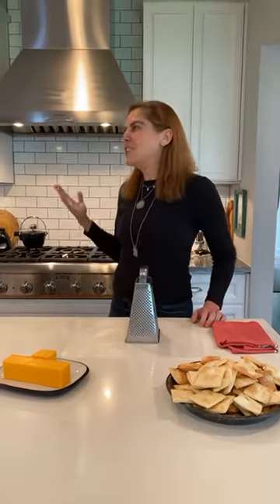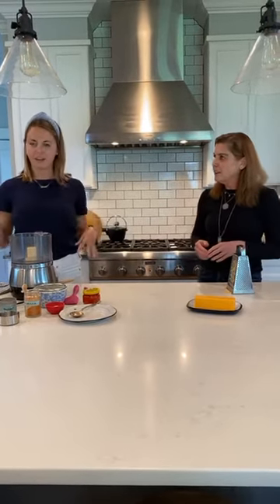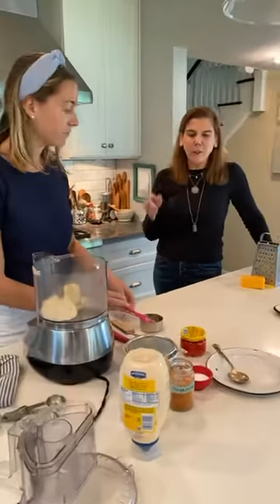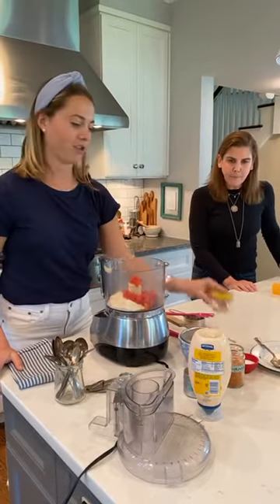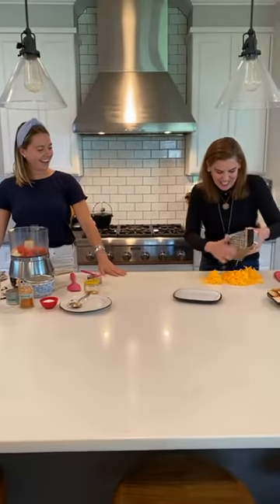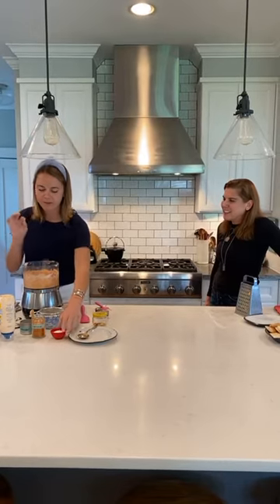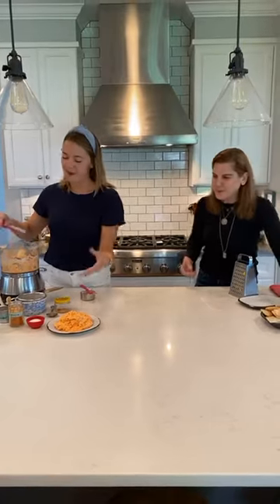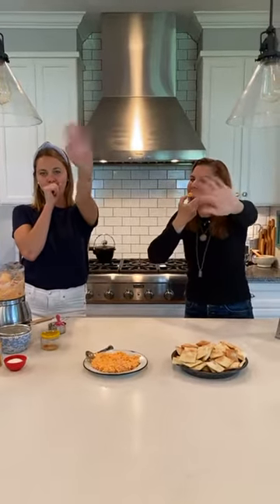Pimento Cheese + Homemade Saltines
I had a blast getting the inside scoop on how to make Pimento Cheese

PIMENTO CHEESE
Prep time: 10 minutes Total time: 10 minutes Makes: 3 cups
10 ounces block orange cheddar cheese (2 ½ cups), Cracker Barrel brand
4 ounce jar Pimiento peppers, drained
½ cup mayonnaise, Dukes brand
⅛ teaspoon cayenne pepper
¼ teaspoon onion powder
Using the largest holes of a box grater, grate cheese. Add to the bowl of a food processor. Add pimientos, mayonnaise, cayenne, and onion powder. Pulse to combine to a chunky consistency. Remove to a serving bowl.
Recipe courtesy of Stuart Humphrey
HOMEMADE SALTINES
Prep time: 20 minutes Total time: 50 minutes Makes: 4 dozen
3 cups all-purpose flour
1 teaspoon sugar
2 teaspoons kosher salt plus more for sprinkling
¼ cup extra-virgin olive oil
1 cup water Plus more for brushing
In a medium bowl, add flour, sugar, salt, olive oil, and water. Mix until shaggy, then turn out onto a work surface and kneed until dough forms. Continue needing for 5 minutes. Let rest 15 minutes
Roll dough to ⅛-inch thickness. Using a pizza cutter or sharp knife, cut into 2x2-inch squares. Transfer to a parchment-lined baking sheet. Using a fork, prick a few holes in each cracker. Brush lightly with water and sprinkle with salt. Bake until firm and lightly brown, 10-12 minutes. Remove from oven and let cool to get crispy. Serve with pimento cheese.